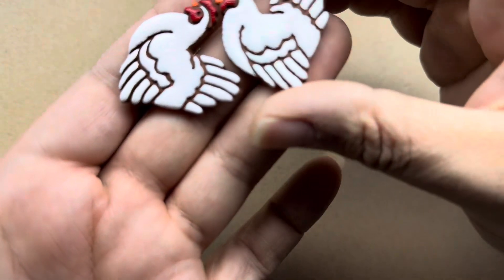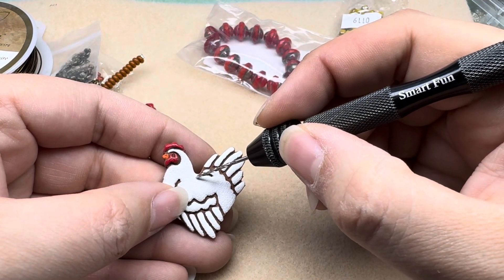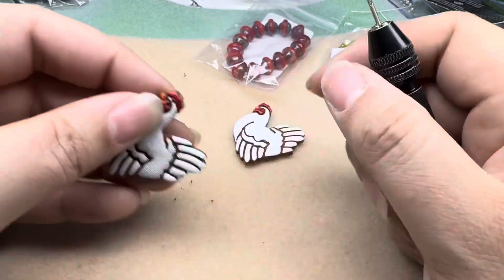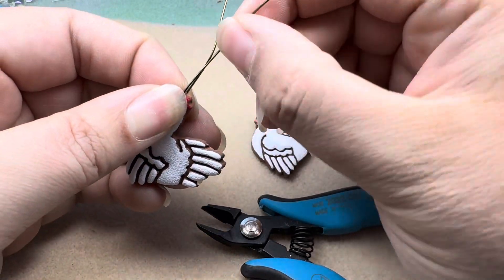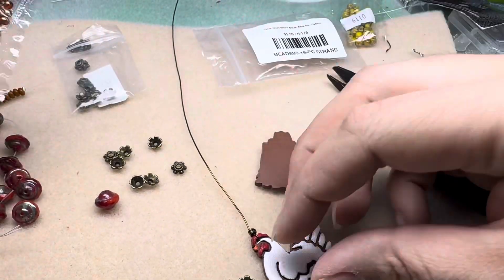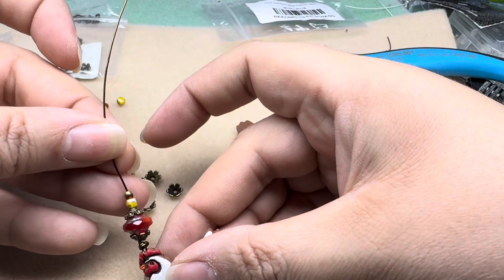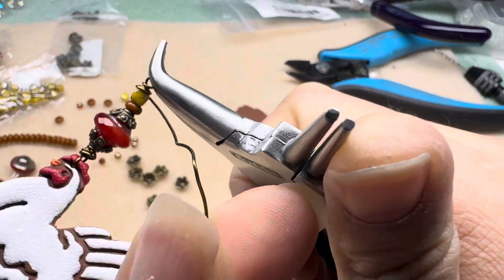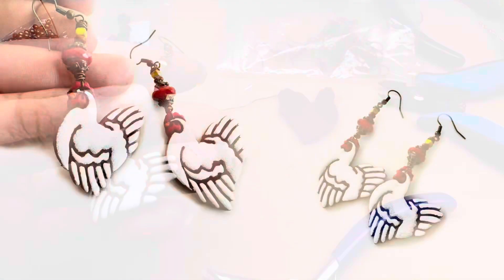Artisan Bead Chicken Earrings DIY Tutorial! 🐓🐓🐓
Make some whimsical earrings with me using handmade, artisan beads and Czech glass!